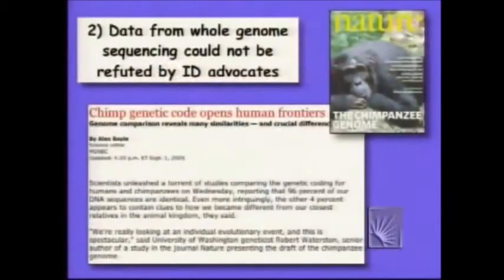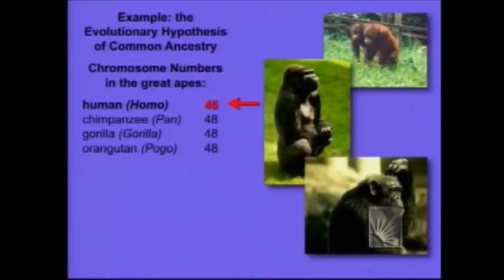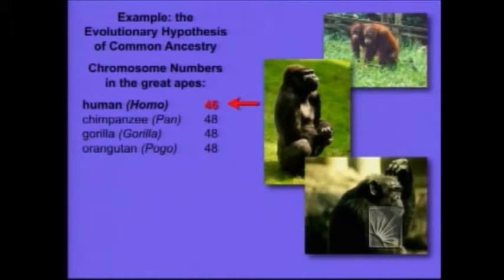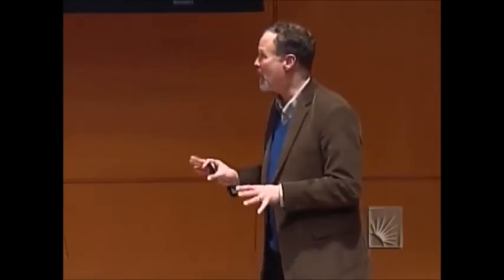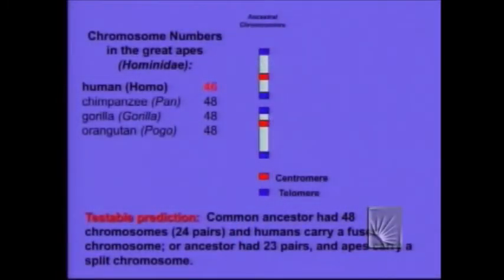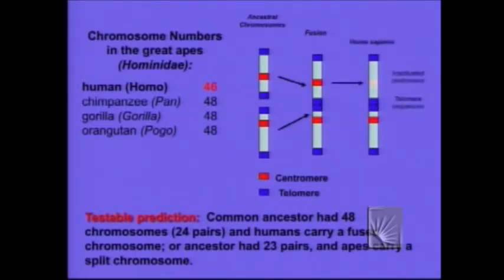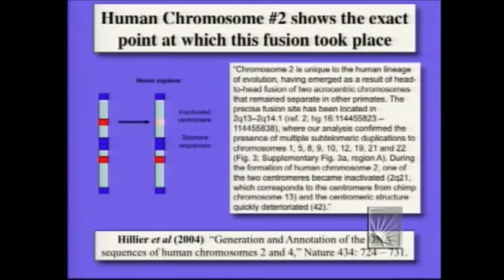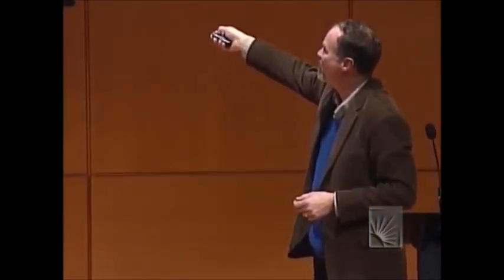Chimps and Humans Common Ancestry: The Evolutionary Smoking Gun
On January 3, 2006, world-renowned biologist Kenneth R. Miller gave a presentation at Case Western Reserve University regarding the trial of Kitzmiller v. Dover Area School District from 2005. This was a case that challenged a public school policy that required the teaching of intelligent design in the science classroom. The plaintiffs successfully argued that intelligent design is equivalent to creationism and therefore violated the Establishment Clause of the First Amendment of the U.S. Constitution. The following is a section of Dr. Miller's presentation that describes in convincing
detail one of the pieces of "smoking gun" evidence for evolution that was used in the trial.